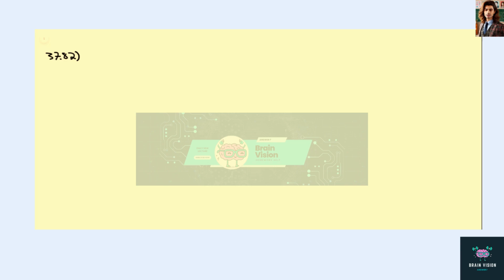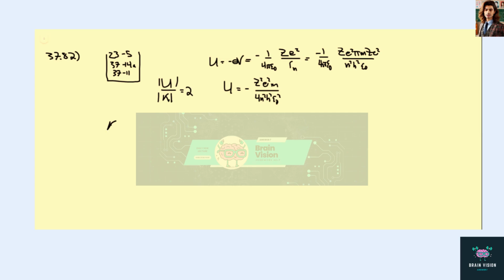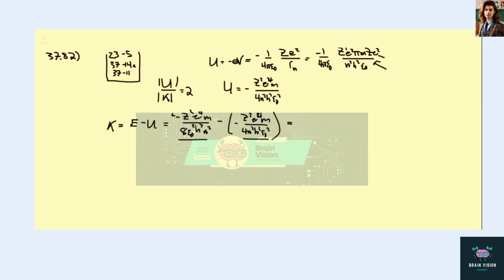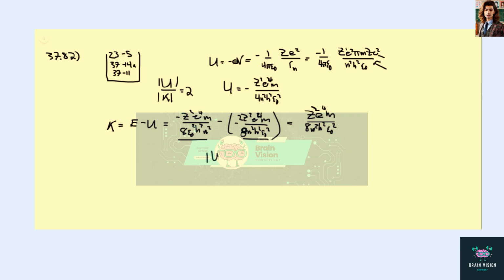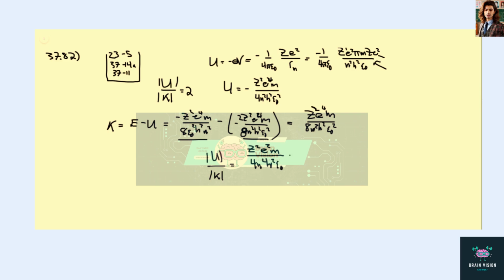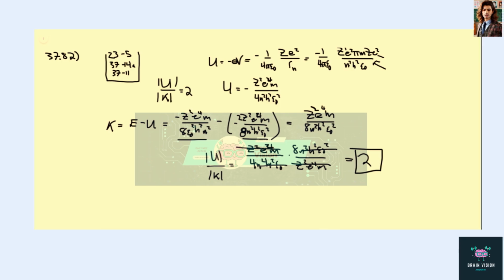Show that the magnitude of the electrostatic potential energy of an electron in any Bohr orbit of a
Show that the magnitude of the electrostatic potential energy of an electron in any Bohr orbit of a hydrogen atom is twice the magnitude of its kinetic energy in that orbit.